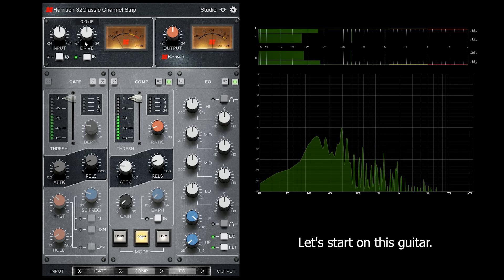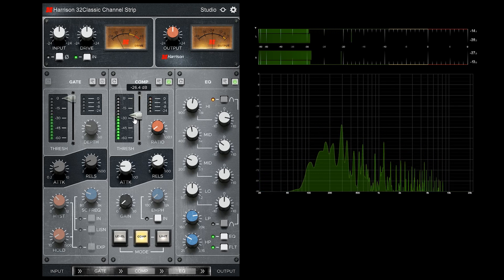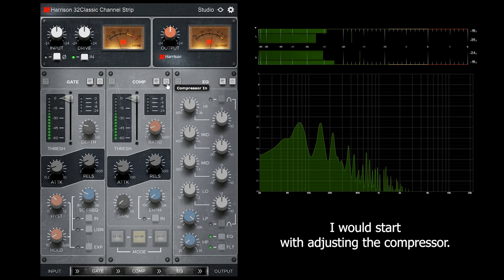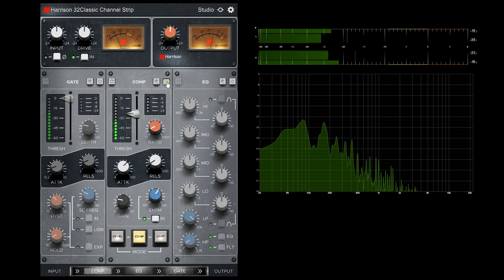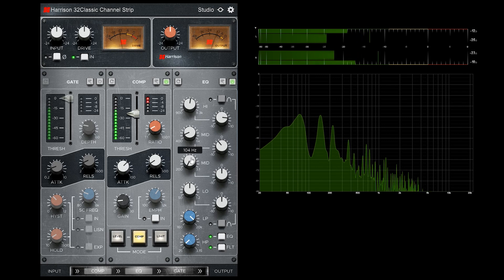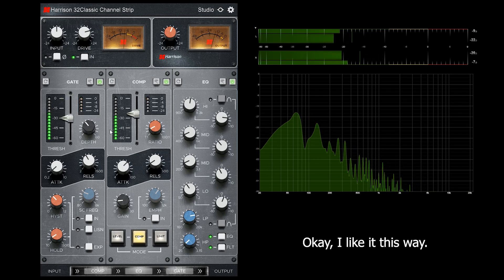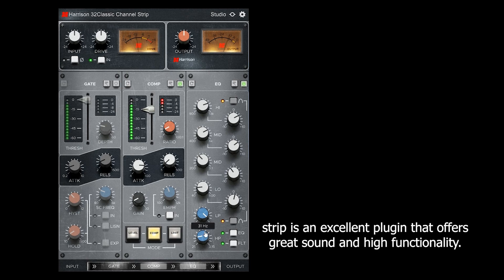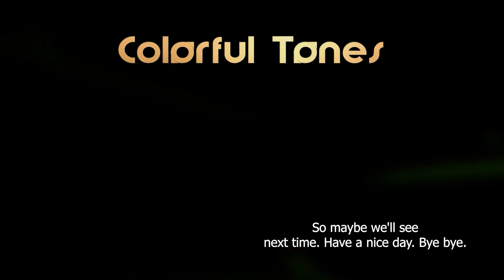Legendary Analog Sound for ONLY $25! 🎚️ Harrison 32Classic Walkthrough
This plugin emulates the legendary 32Classic analog console – the very desk that shaped the sound of Michael Jackson, Fleetwood Mac, and Led Zeppelin. In this video, I’ll show you why this channel strip is a "get-the-job-done" beast. We’ll dive into the super-smooth 4-band EQ, the legendary filters, and that new "Drive" control that brings that sweet Jensen transformer saturation into your DAW.

What’s inside:

32Classic EQ & Filters: High-pass from 25Hz to 3.15kHz? Yes, please.

Saturation: Warm, harmonic goodness based on the JT-MB-CPCA transformer.

Dynamics: Three compression modes (COMP, LEVEL, LIMIT) plus a Gate/Expander.

The "Emphasis" Knob: For that vintage character that makes your drums slam and your vocals sit perfectly.

Timestamps:

0:00 Introduction
0:12 Mixing an acoustic guitar (Smooth EQ)
3:03 Tweaking a bass guitar (The "Level" mode)
6:33 Technical Facts: Saturation & Routing
8:13 Drum mixing (Limit mode) & Final Thoughts